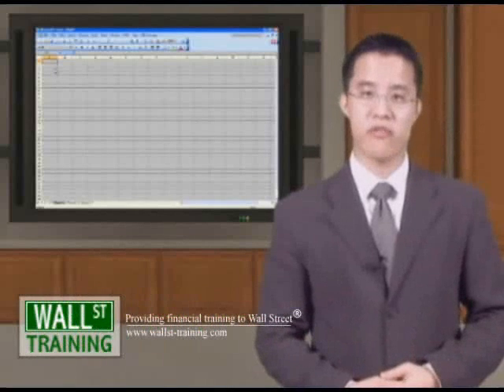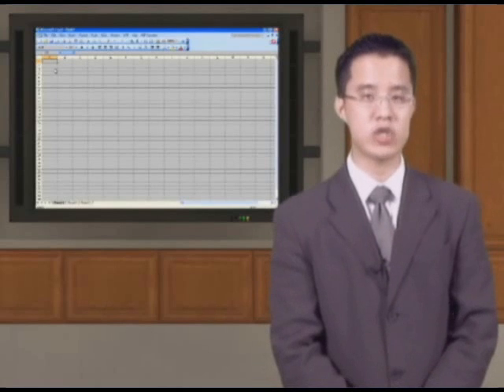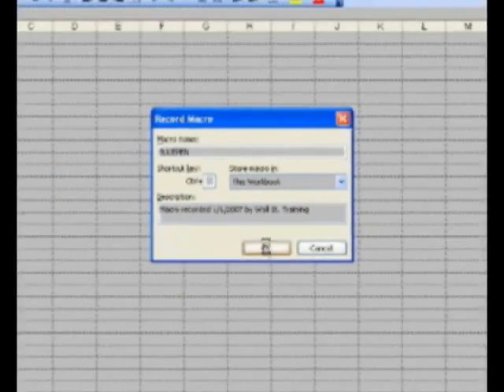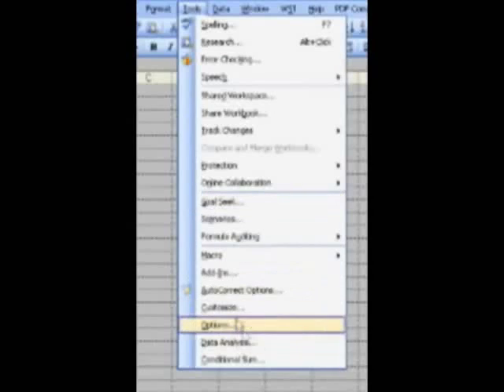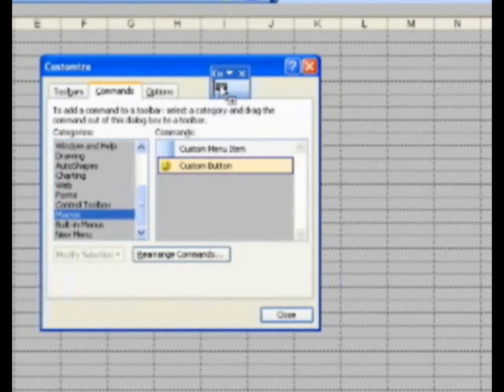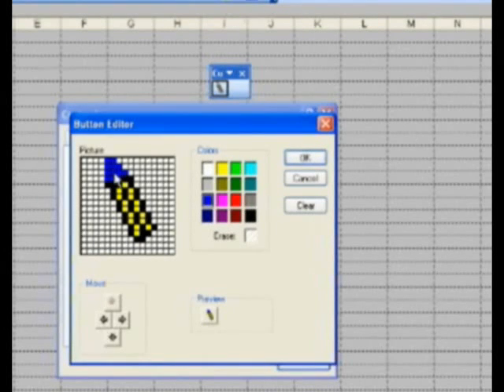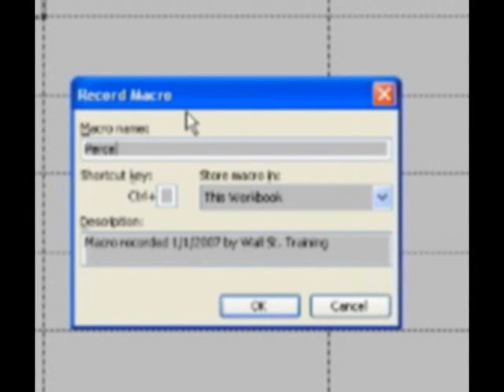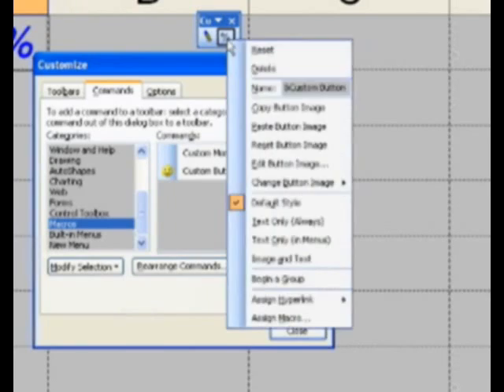WST: 19.11 Advanced Excel - Excel 2003 Create Macro Part 1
Wall St. Training Self-Study Instructor, Hamilton Lin, CFA covers the creation of macros (via record macro), how to create a macro button and toolbar as well as assigning the macro to the button, customizing the image of the macro icon and always having it at your disposal. Unfortunately, Excel 2007 significantly reduces the functionality of macros and toolbars and the new Excel for Mac completely removes VBA support for Excel. Go figure, great job Microsoft.